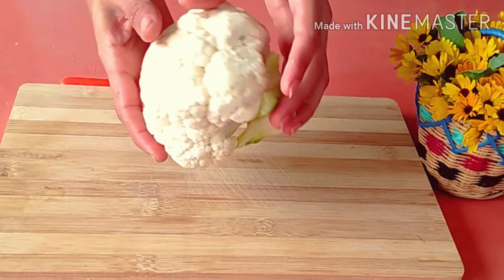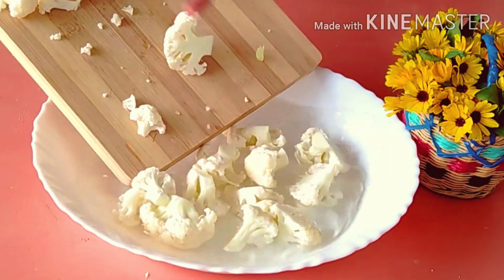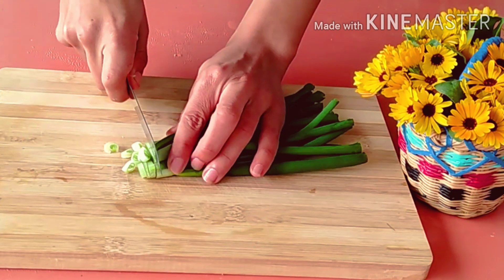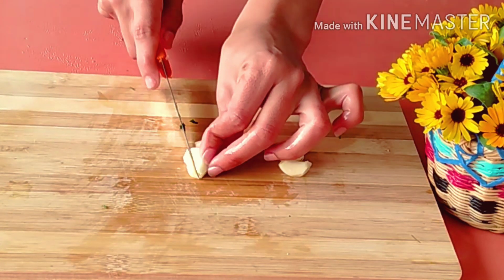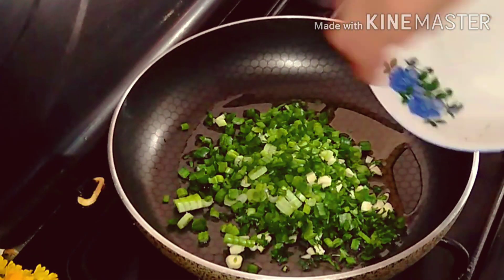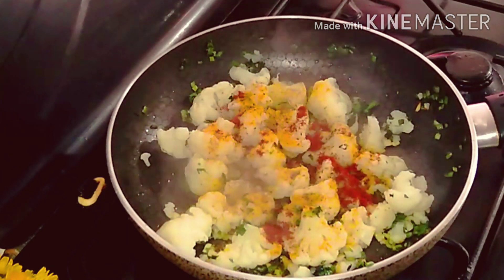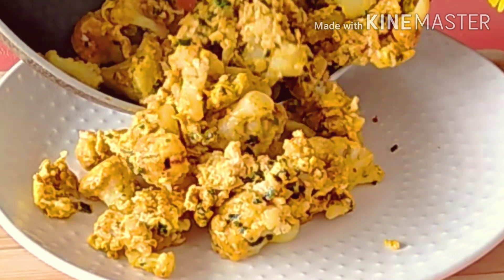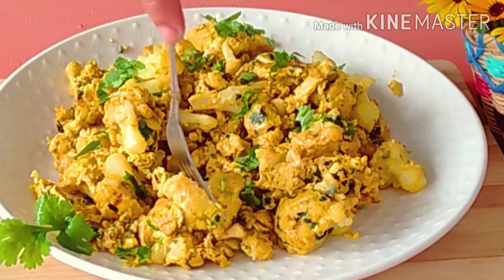القرنبيط في المقلاة !! جرب الوصفة التي ستعجبك بالتأكيد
وصفة القرنبيط الشيفلور وصفة_مجربة وصفة_سحرية أكلة_الباذنجان أكلة سهلة و لذيذة و مفيدة أيضا
وصفة-مجربة تطويل الشعر
وصفات لتقليل تساقط الشعر
طول الشعر
تطويل الشعر بسرعة وصفة-مجربة وصفة-سحرية#mojaraba
mojaraba-tv
مجربة-tv
التخلص-من-تجاعيد الوجه و الرقبة و اليدين و أيضا تصفية الوجه من البقع
تبييض الأسنان # وصفة مُثبتة # وصفة سحرية # تبييض # أسود # ألم الأسنان شكرا لمشاهدة الفيديو الخاص بي.
mojaraba-tv
تبييض-الأسنان
-التخلص-من-الجير
مجربة-tv
Mojaraba-tv